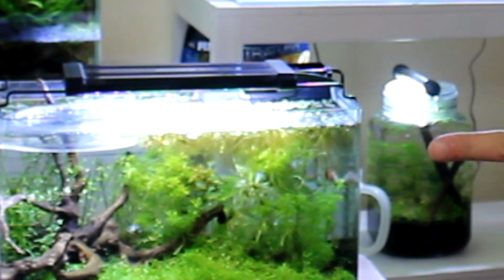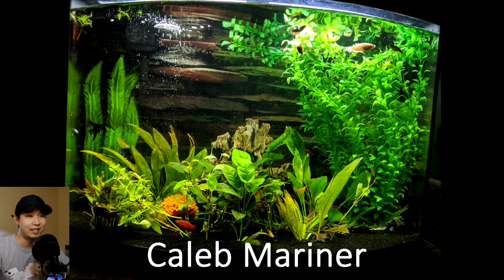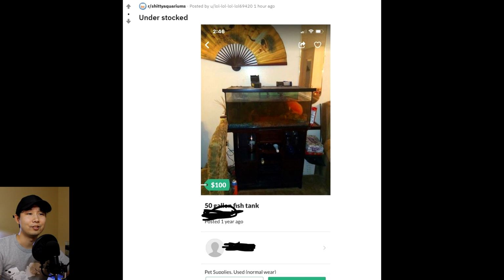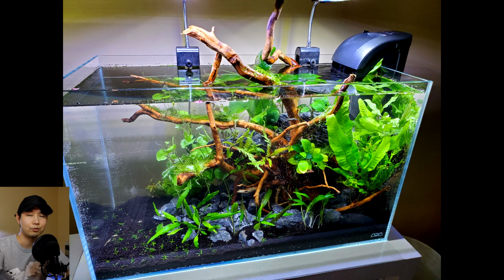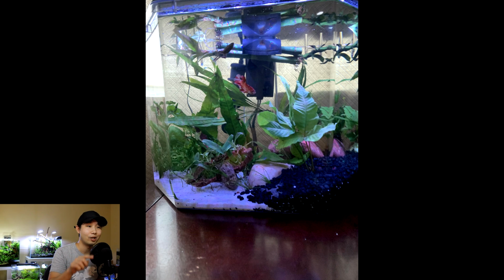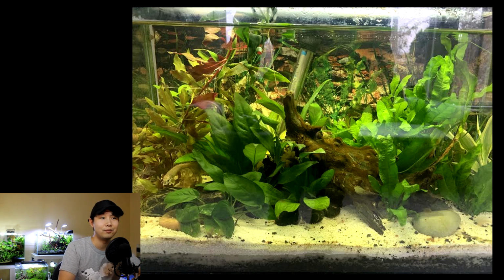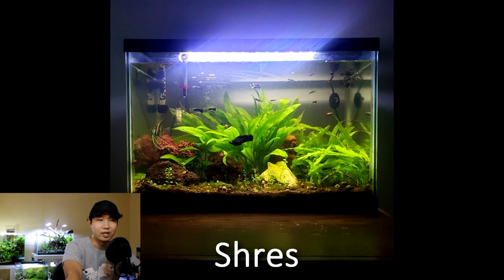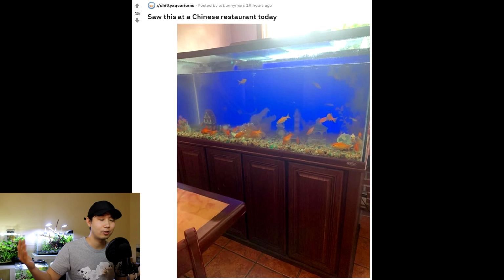What if Fresh and Salt Water Fish IN THE SAME TANK?! | Fish Tank Review 53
MANY PERKS INCLUDING:
✰ FFT Discord Server (Fishkeepers Chat)
✰ Instagram Primary DM
✰ Description Shoutouts

⚒️ FFT's very own 24/7 MINECRAFT SERVER: 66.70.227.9:25574
Java edition version 1.17.1
"No Rules / No Hacks" server

How I went from my 9-5 job to a FULL TIME YouTuber (Full Time Fishkeeper)
Start the journey to being your own boss today!

MVP Patron: Cranium Rex

Challenger Patrons: Cassandra Jewell | Knitter4years | Andrew Comeau | Bruxie Meyer | Abdulla Bin Tamim | Cathy Lew | Ryuu Lavitz | BettaCurls | Christine Springs | Onurbound | Gavin Kish | Titus Colvin

Adventurer Patrons: Kelvin Ortiz | Max | Nicholas Page | Penelope Zukowski | Claycee Alston | Katerina Brewer | Bella Nguyen | Shin Sekai | Bubbis not chubby | Bekah Harrison | Tevis Frost | Rufus Dufus | Gavin | Bekka | Huitzy Gomez | Remo Loyd

Thank you to Patrons of all levels for making it possible to create new content for Fish For Thought 💗

【MY VIDEO EQUIPMENT】:

Vlogging Phone
Best Value + Quality Tripod
USB Mic
Video Lighting

Featured music in my videos:
Minecraft | C418 | OSRSbeatz | Atlas Eyes | Holder
StreamBeats | Stardew Valley | Lofi Girl